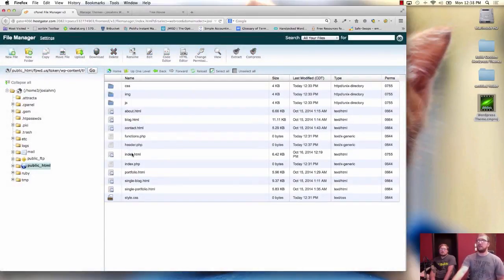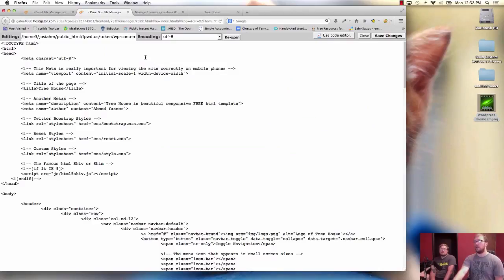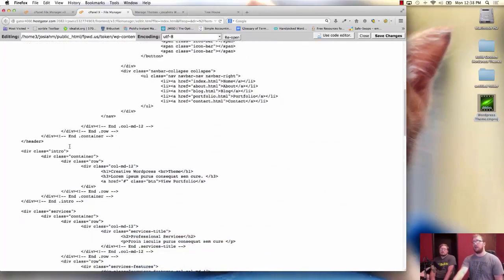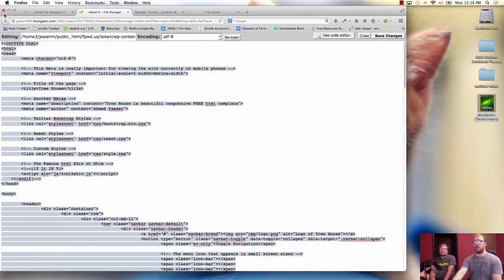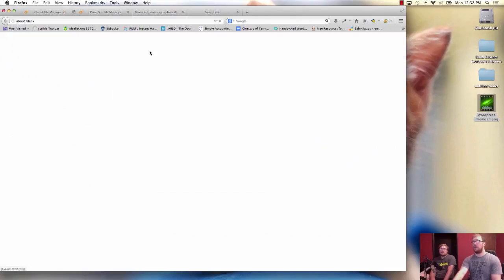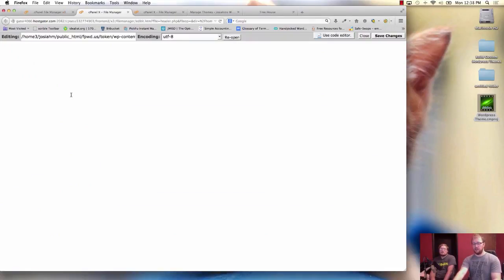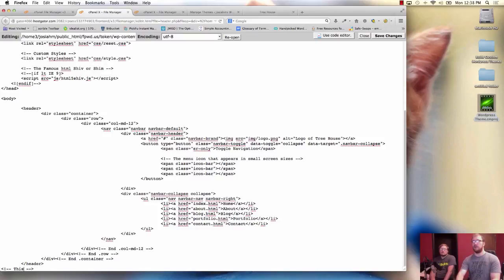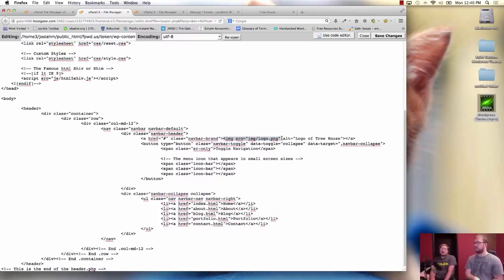024 Creating a Header php